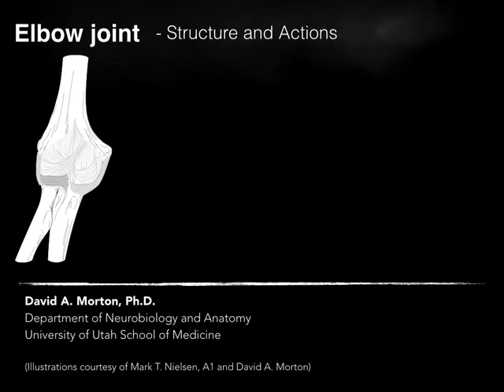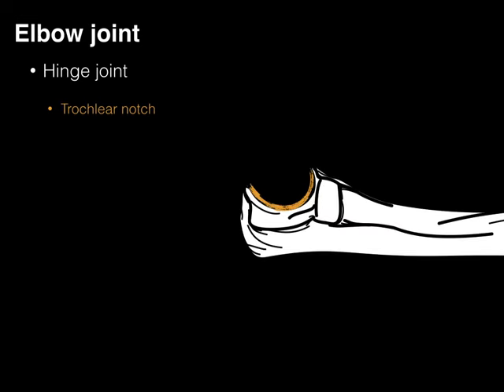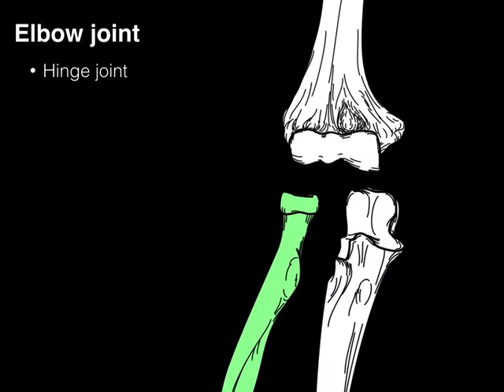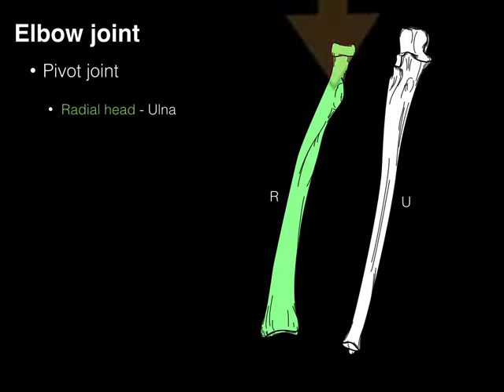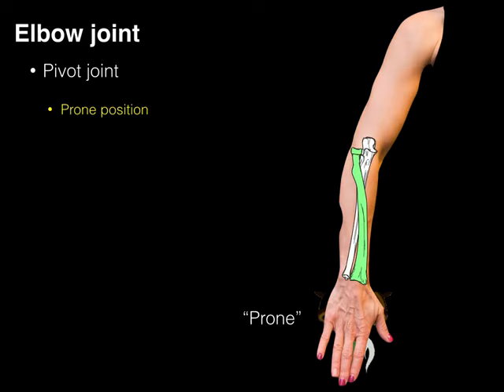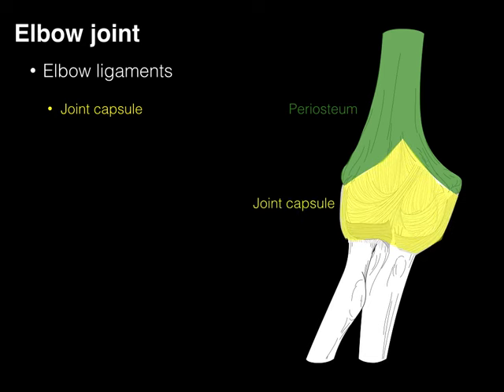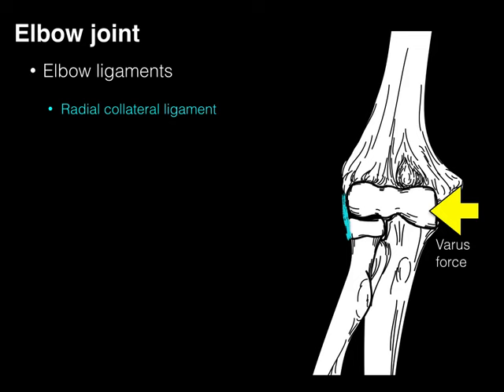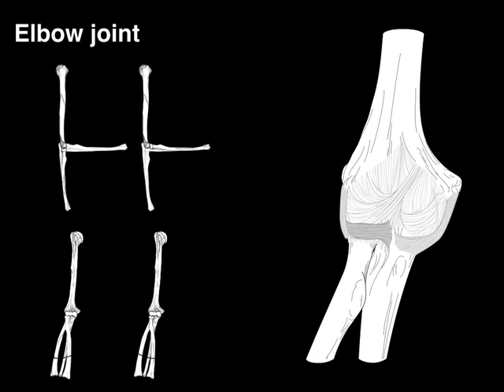Elbow joint. Structure and actions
A video tutorial that covers the elbow joint structure and associated actions.